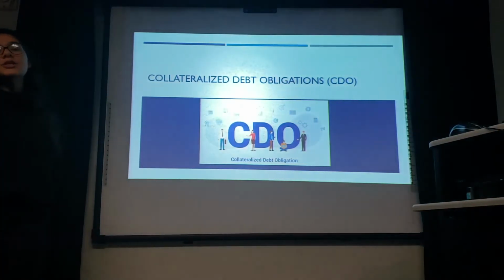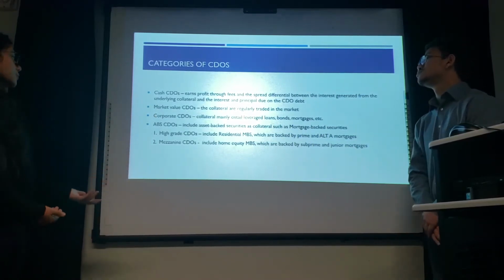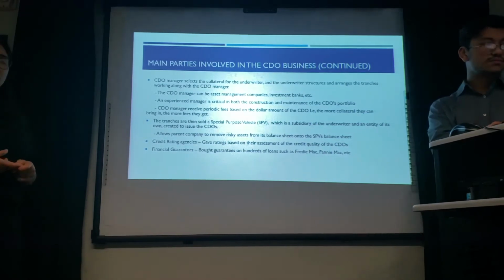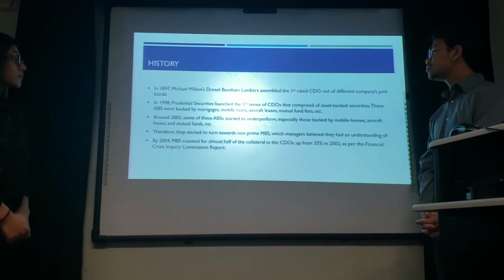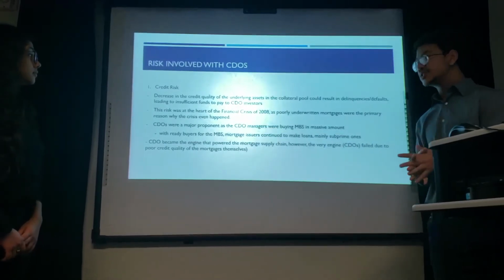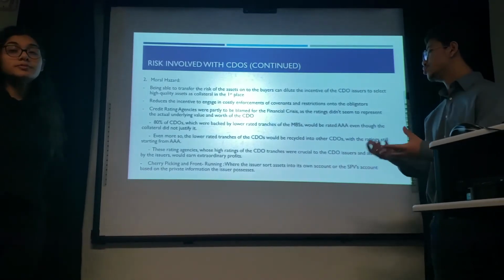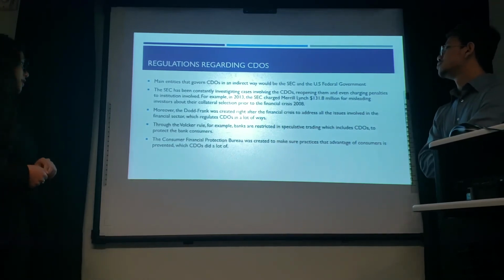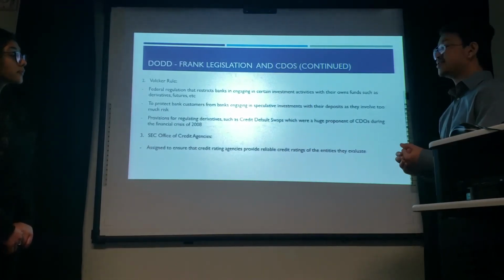A presentation on "Collateral Debt Obligations"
15 minutes on Collateral Debt Obligations, by a couple of Finance students. Commonly known as CDOs, these were one of the most popular, and also one of the worst performing securities in the U.S economy in the past decades.